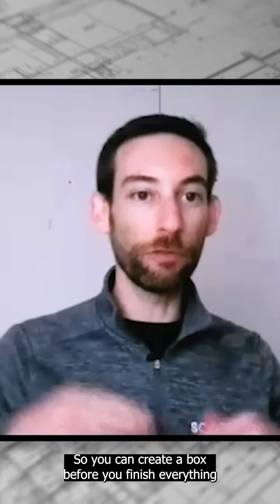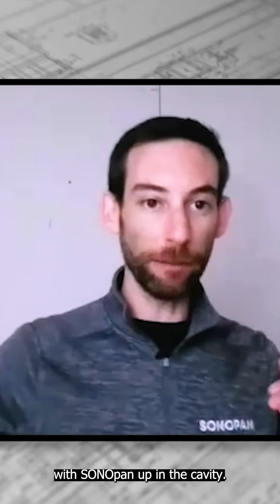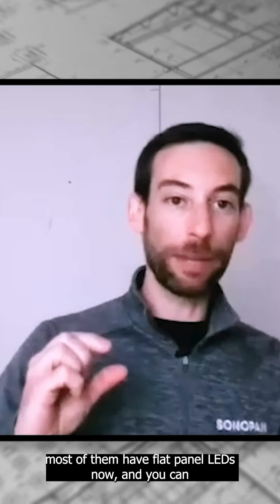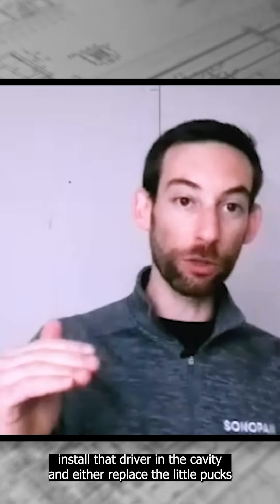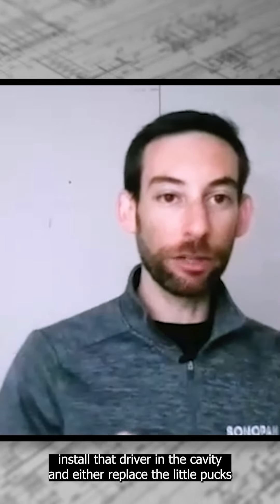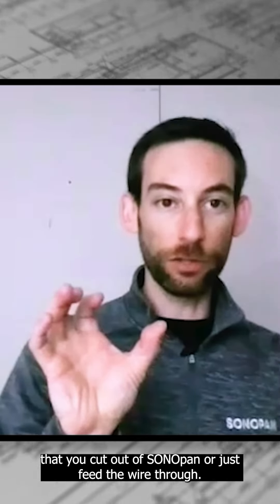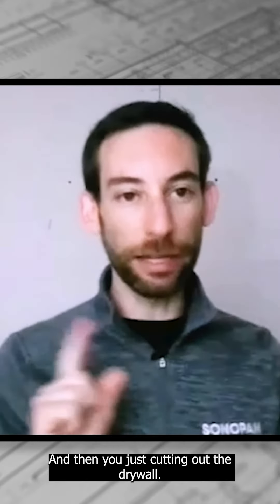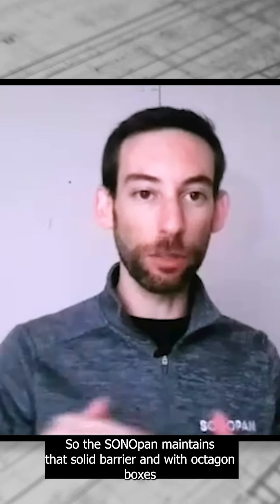Contractor Ryan & Mike on how to install SONOpan in particular cases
How to install SONOpan soundproofing panels when you have openings in your wall such as electrical boxes, potlights, or speakers? Watch this video with @ContractorRyanFixes and Mike Woolf to know more.